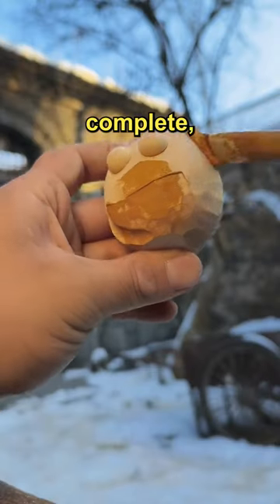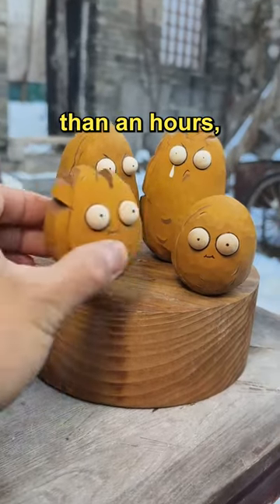Carve a Wall nut from PvZ